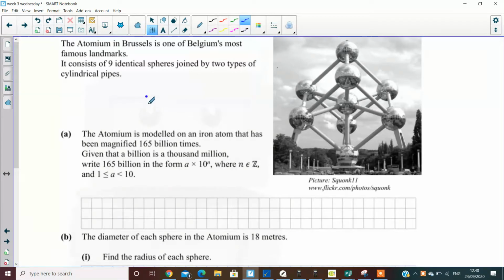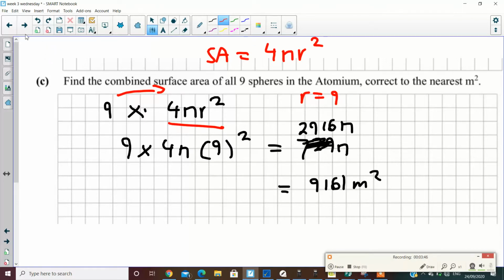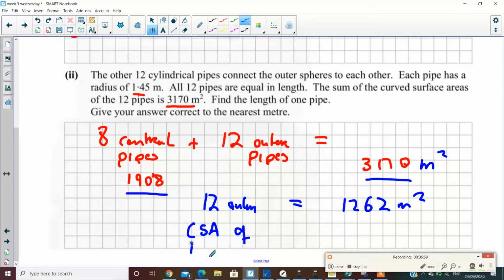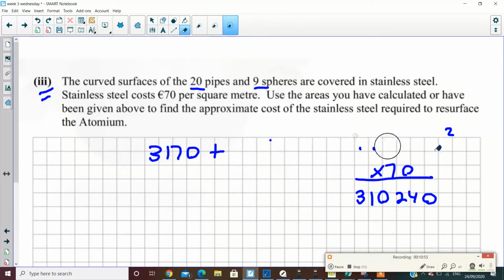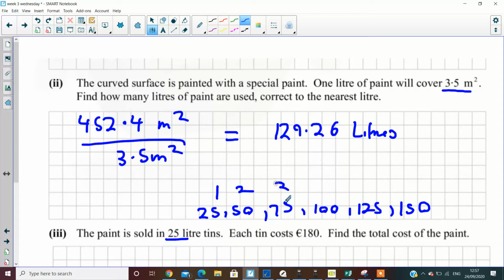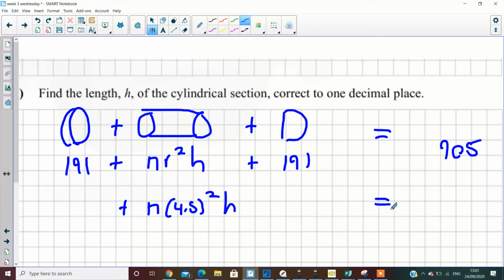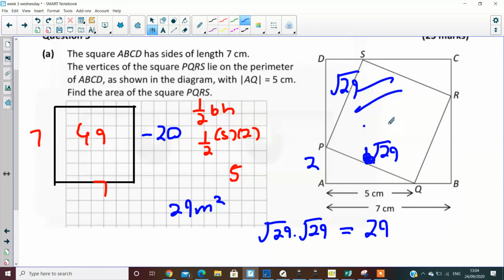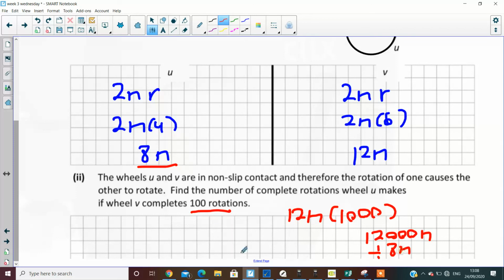area and volume revision sheet part 1